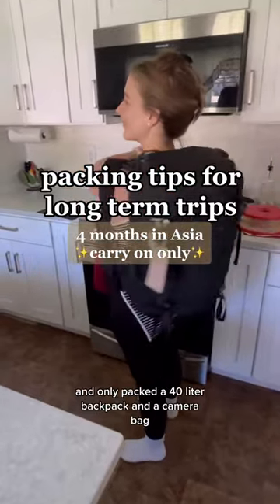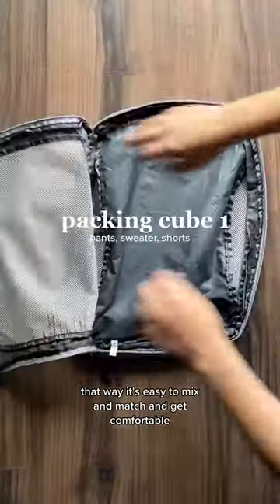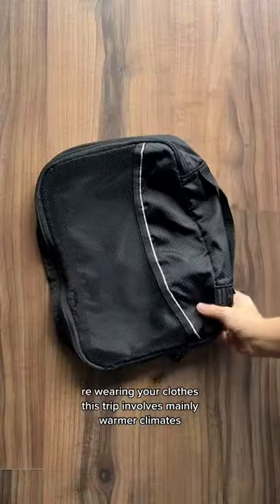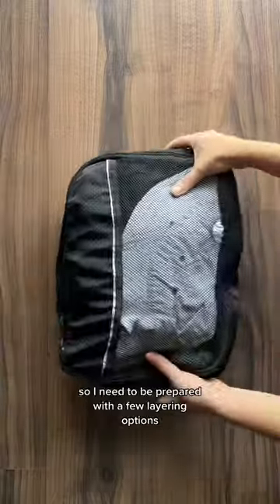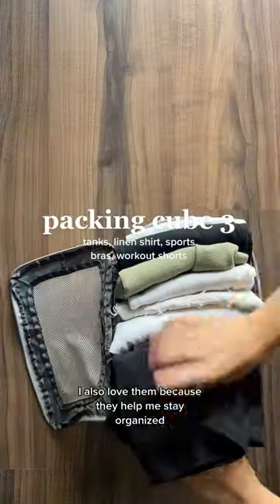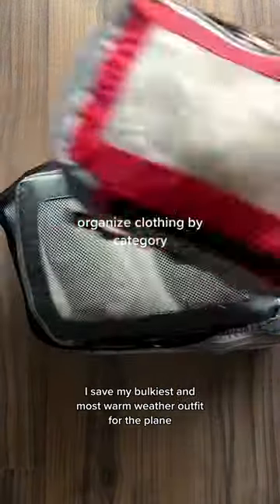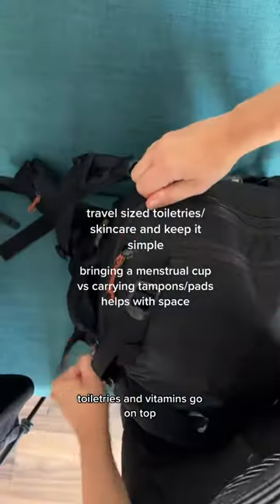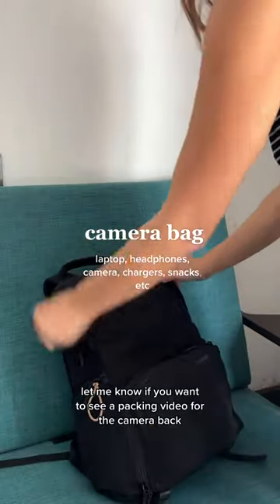PACKING A 40L BACKPACK FOR 4 MONTHS - CARRY ON ONLY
Living out of a 40L backpack for 4 months and i’ve officially worn everything I packed. I always go for practical

I sold everything to travel the world with the goal of building a freedom-based lifestyle, owning my time, and helping others do the same.

HOW TO SAVE YOUR MONEY